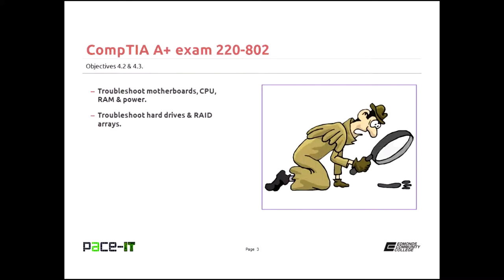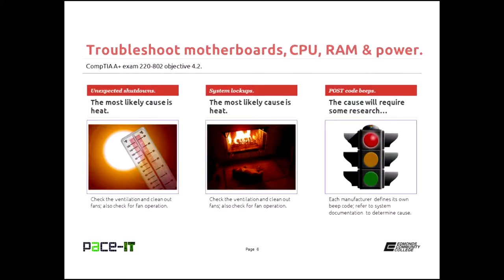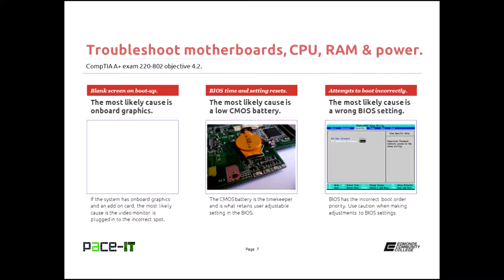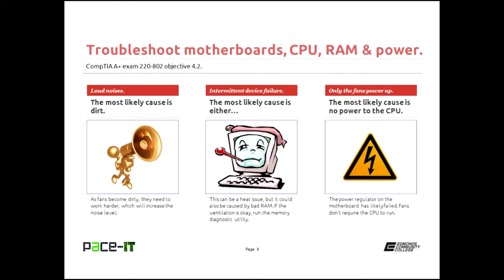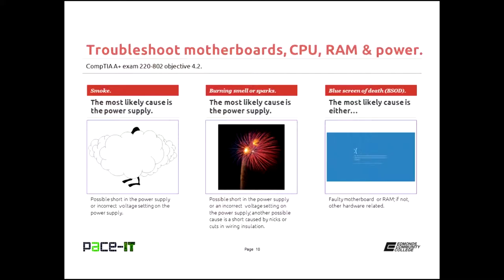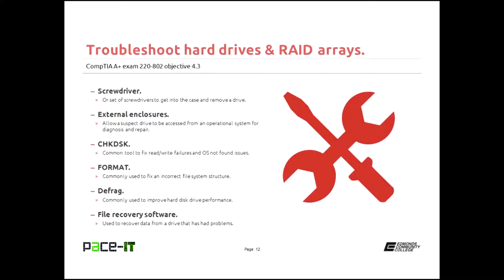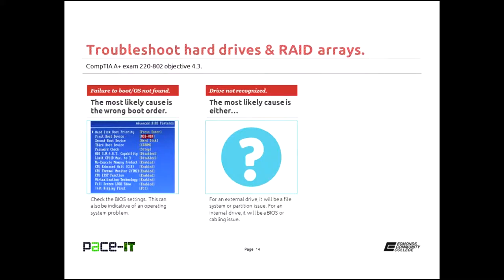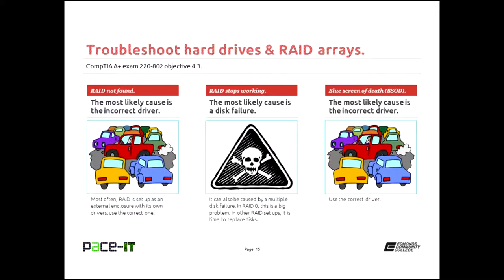PACE-IT, CompTIA A+ Exam: 220-802 obj. 4.2 & 4.3